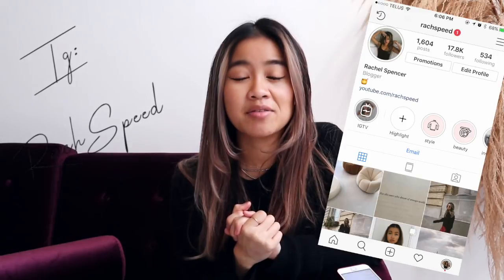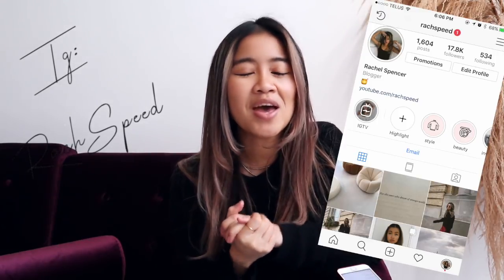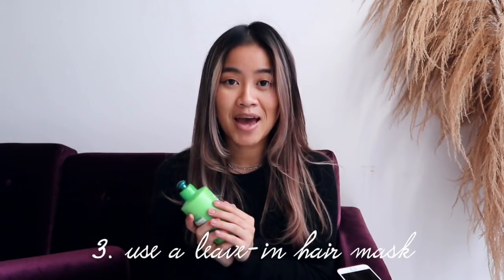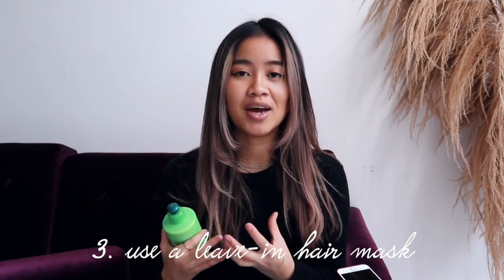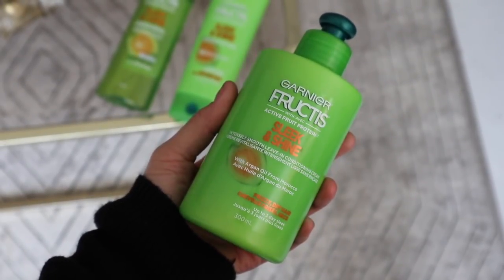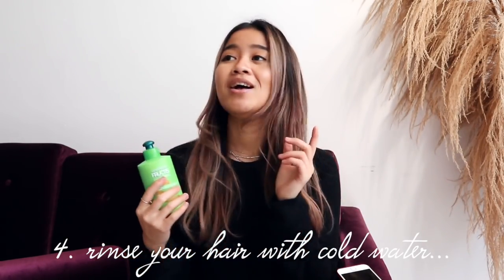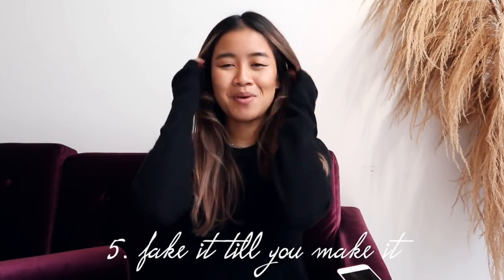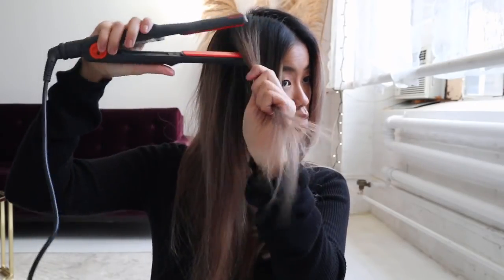5 HACKS FOR SMOOTH, SOFT HAIR | winter beauty tips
Learn more about the Garnier Fructis Sleek and Shine Line --- Expand for details

Top I'm Wearing, brandy melville
Jeans, thrifted

Rachel Spencer

91 Rylander Blvd Unit 7-188
Scarborough, ON
M1B5M5
Canada